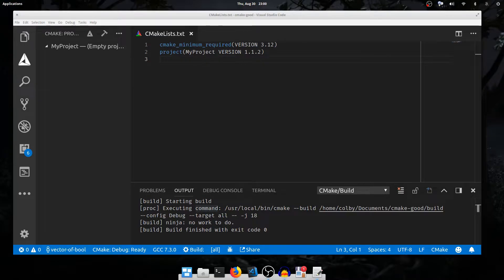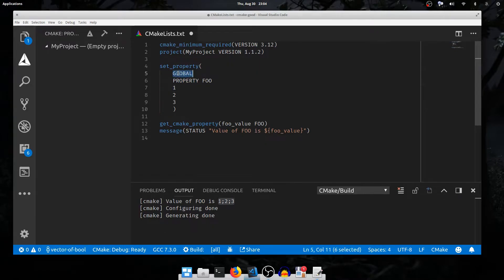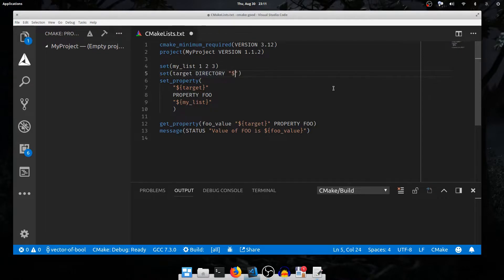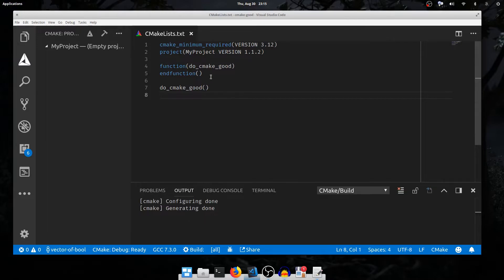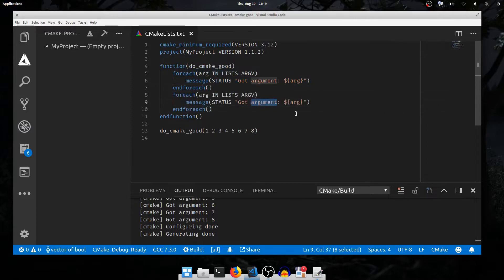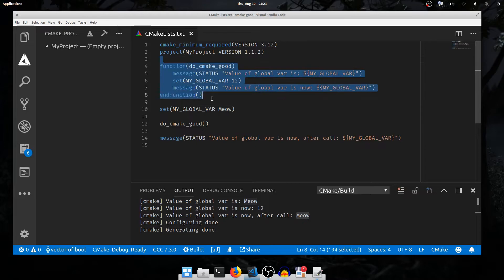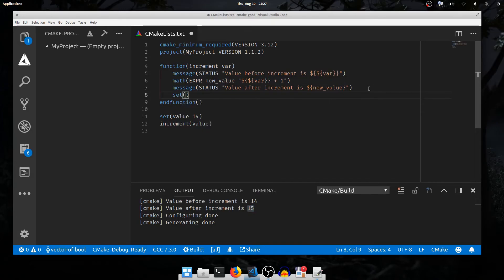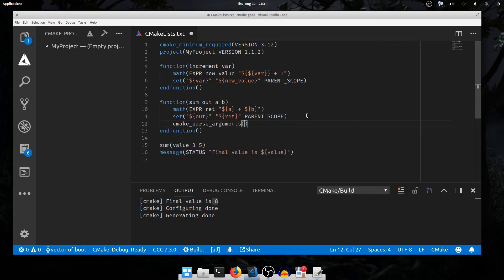How to CMake Good - 2c - Functions, Scopes, Arguments, and List Expansion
This video is a bit longer than usual, but it covers a lot of important topics for CMake scripting. The scripting language can be confusing for those unfamiliar with just how simplistic it really is.

The video covers several topics, so here's some timestamps for each part:

00:12 - Arguments to commands are just a sequence of strings. Always. There is no other syntax. No keywords. No magic.
02:41 - Argument list expansion is essential to understand. This is where quoted vs unquoted variable references become important. It won't bite you if you know when to expect it. It can be your friend.
05:54 - Defining your own functions. It's not hard, and you can make powerful functionality using CMake scripts on their own! Functions are key. Know the difference between ARGN and ARGV.
09:14 - Variable scopes. This can trip people up when they aren't expecting it. Functions receive their own variable scope. include() and macro() do not. Know this, and how to manipulate your parent scope to return values to them.
11:51 - CMake output parameters and "indirection" through variable name arguments. Essential for any CMake scripting magic. Builds upon knowledge of scopes.

I purposefully omitted discussion of macro(). It's a very sharp tool that must be used with care, and is rarely needed. You can almost always get away with function() instead. Prefer it.

I've been told to increase the font size on my screen, so I've inflated VSCode to pretty large proportions. Tell me how it looks in the comments!

No errata for this one. It's a masterpiece, truly.

This video has no quip in its description - The Sign Painter